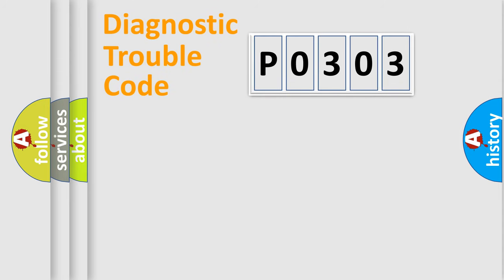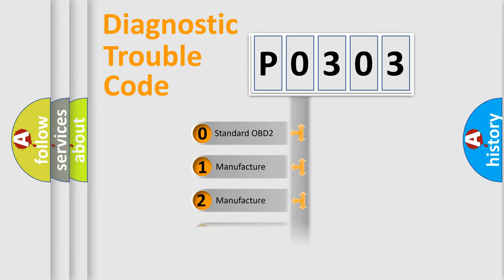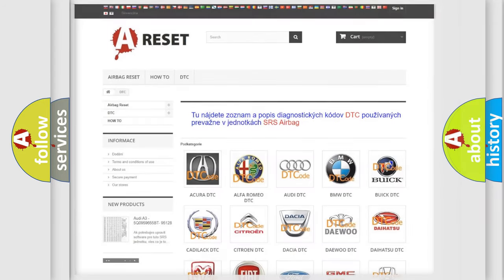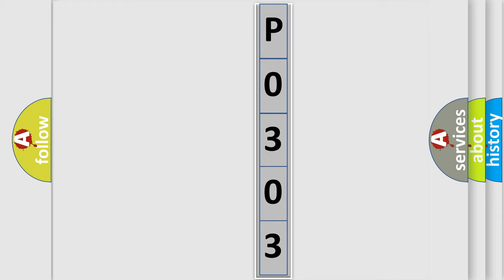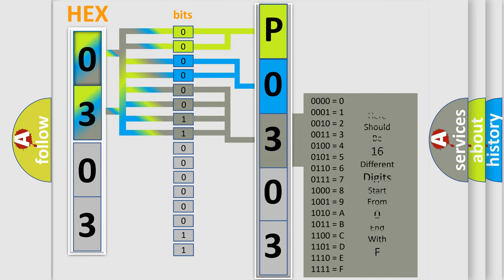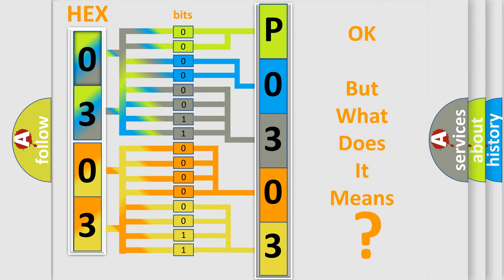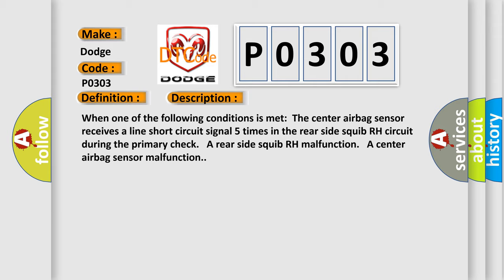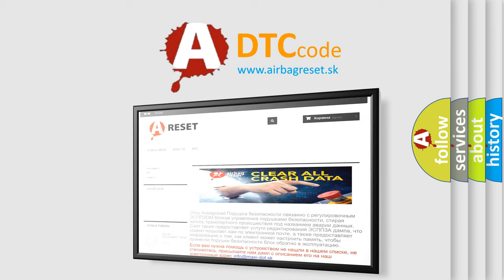DTC Dodge P0303 Short Explanation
Contents:
0:21 Basic DTC analysis according to OBD2 protocol standard.
1:48 Insight into programming
2:58 A diagnostically understandable description of the Diagnostic Trouble Code
3:05 Basic error definition

Make
Dodge
Code
P0303
Definition
Short in Rear Side Squib RH Circuit
Description
When one of the following conditions is met  The center airbag sensor receives a line short circuit signal 5 times in the rear side squib RH circuit during the primary check   A rear side squib RH malfunction   A center airbag sensor malfunction
Cause
 No  2 floor wire Rear seat side airbag assembly RH Rear side squib RH Center airbag sensor assembly